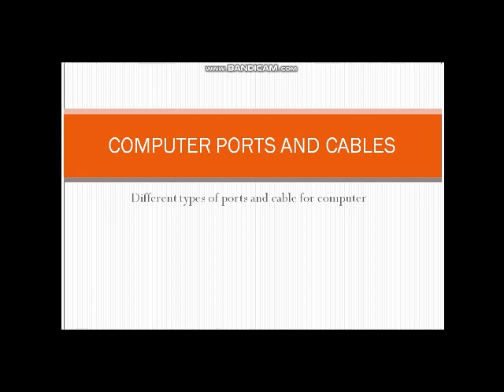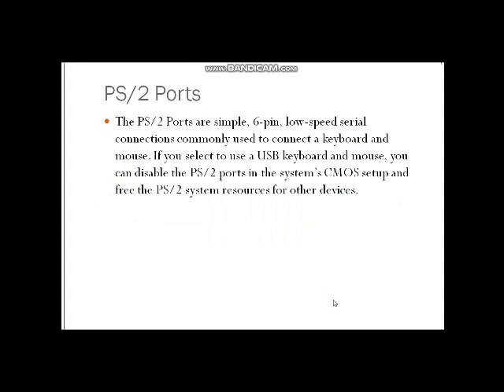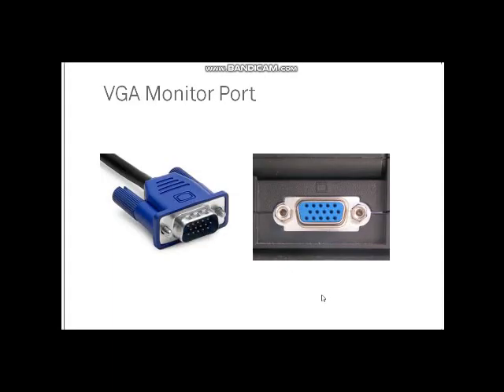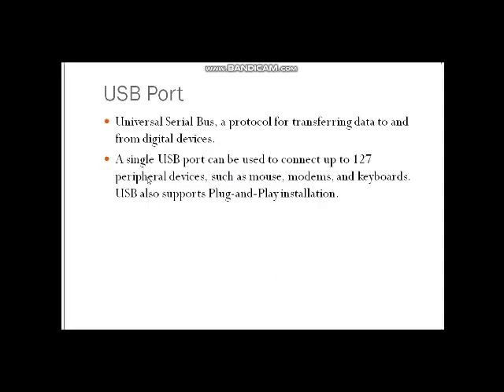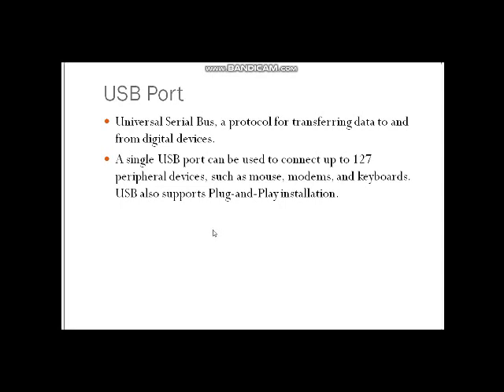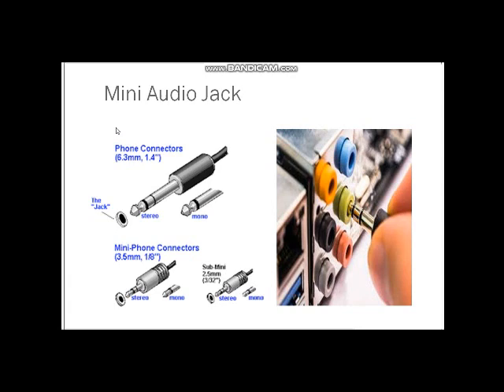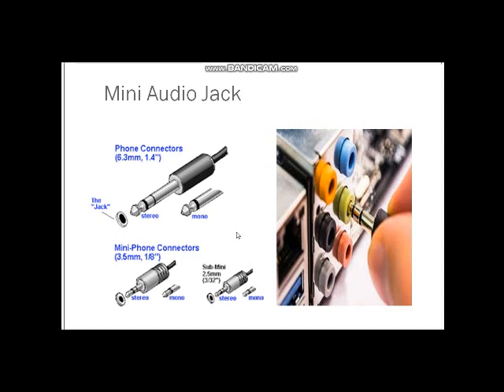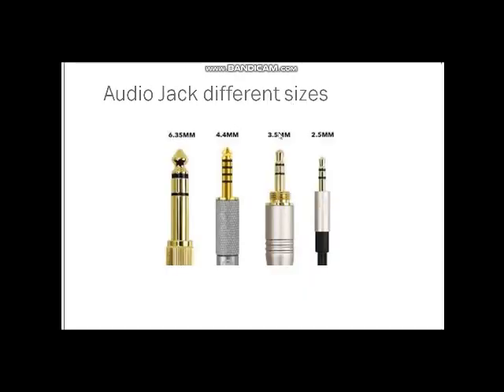Different types of Ports and cable in Computer Std IX X#computer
Commonly used ports in computer